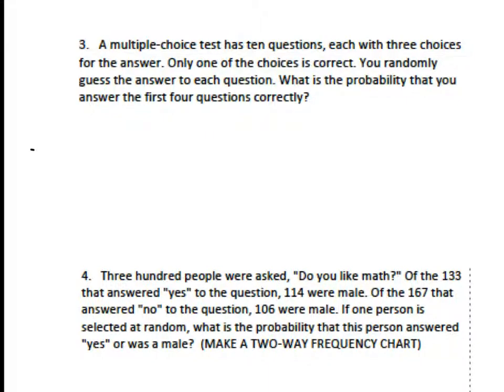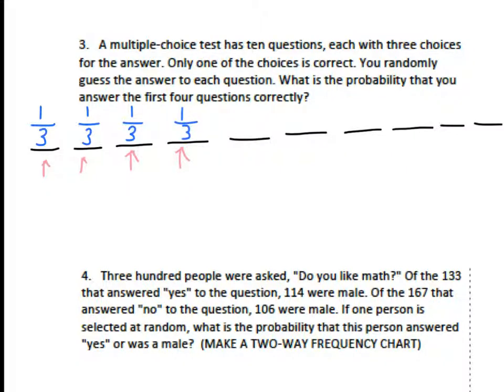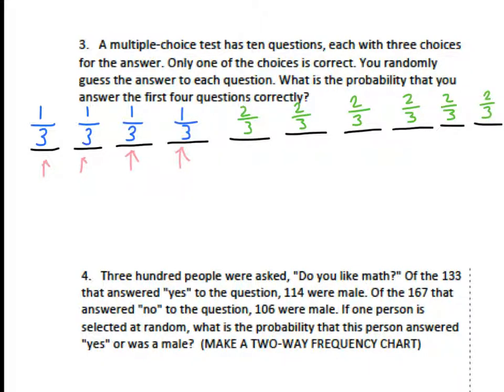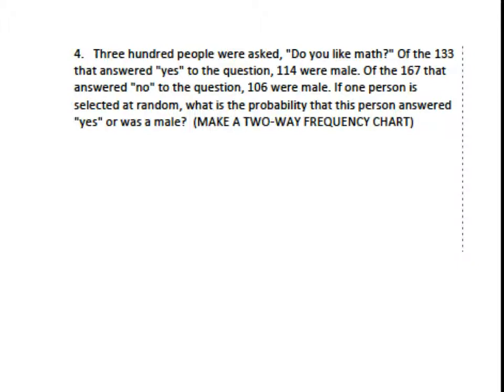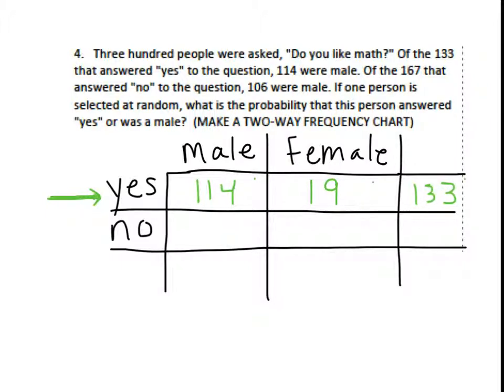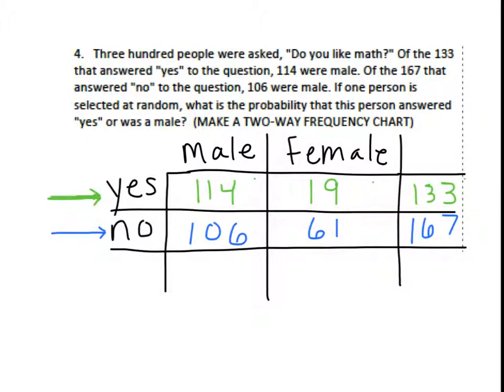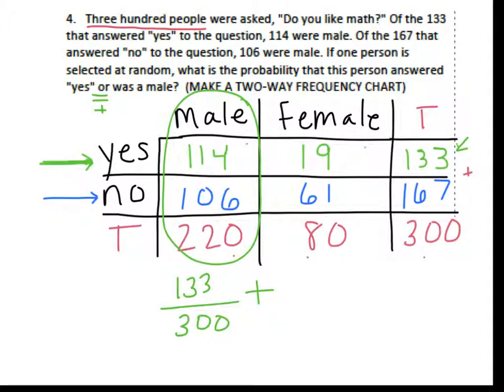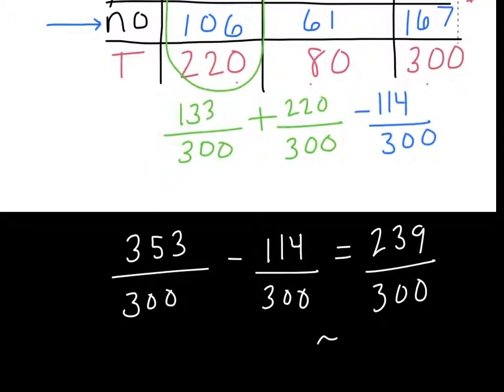Algebra 2 Unit 1 Review #3 & #4